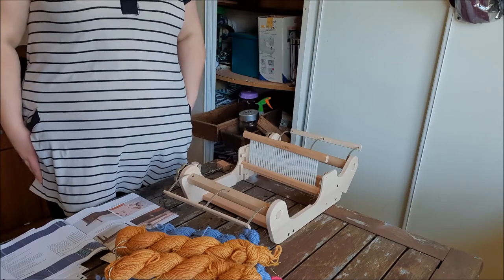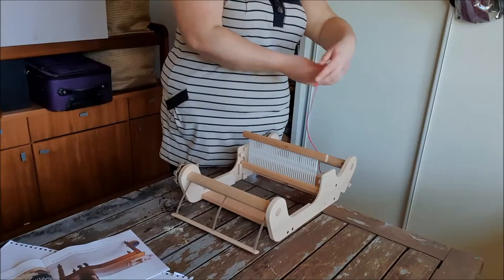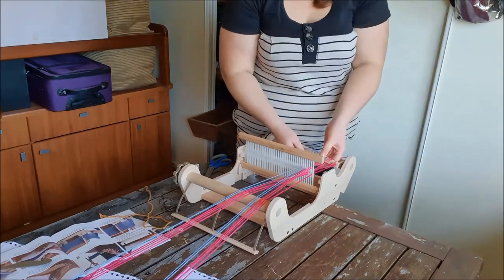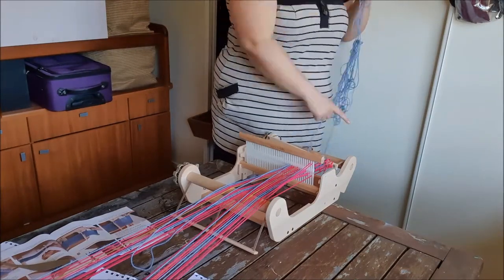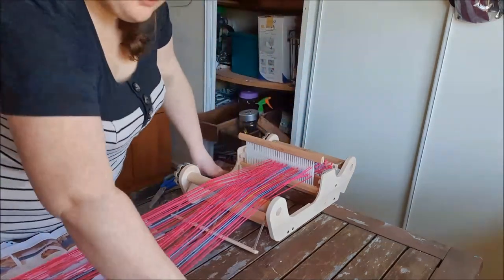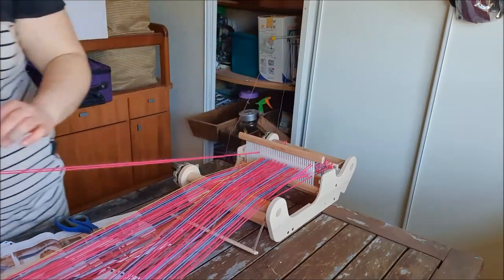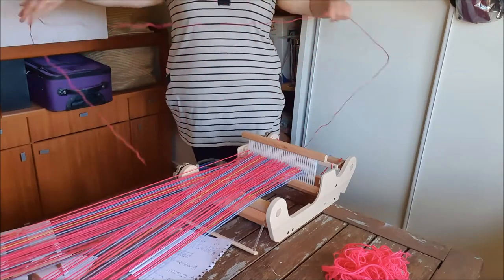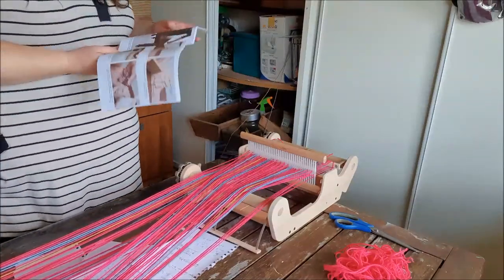Looming Thoughts | Part 2: Creating The Warp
Welcome back to Part 2 of Looming Thoughts, in which I try my very best to make heads or tails of
the instructions and warp my Ashford rigid heddle loom with 3 colours!

I was unable to find where Franklin Habit once remarked about 3 weeks' casual knitting being a fast knit, but given that he's such a prolific writer on the subject of fibre arts, it could be anywhere :P Sorry about that!